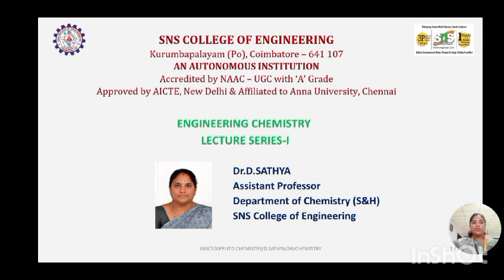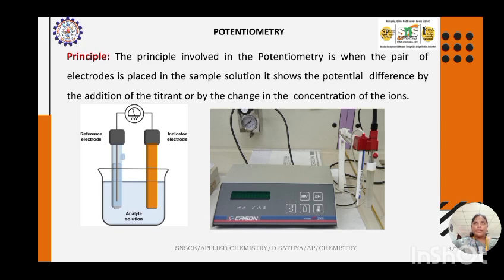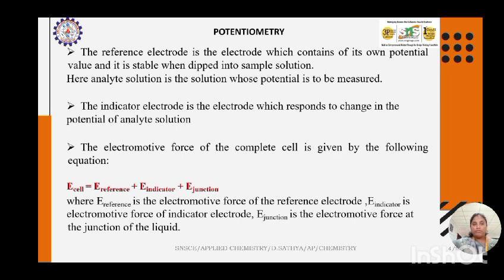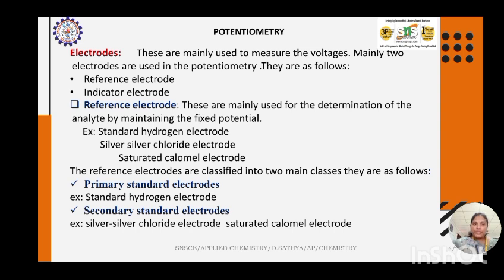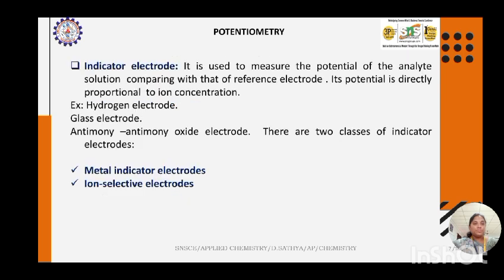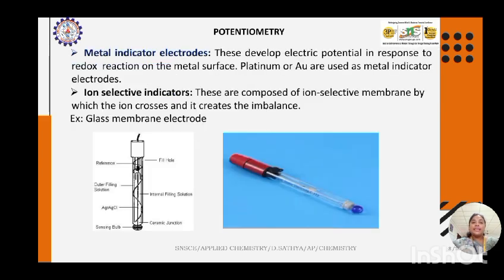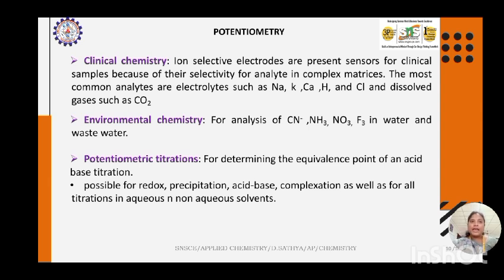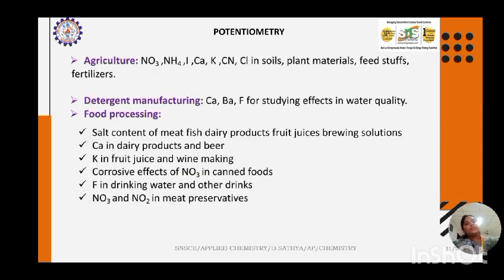ENERGY STORAGE AND ANALYSIS l D.SATHYA – AP/CHEMISTRY l SNS INSTITUTIONS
Energy storage systems, like batteries and thermal storage, capture energy for later use, ensuring supply-demand balance. UV-IR spectroscopy characterizes materials by analyzing light absorption, providing insights into their structure, composition, and properties.